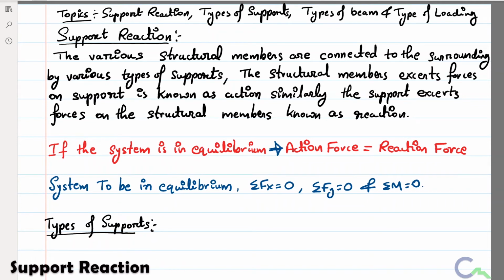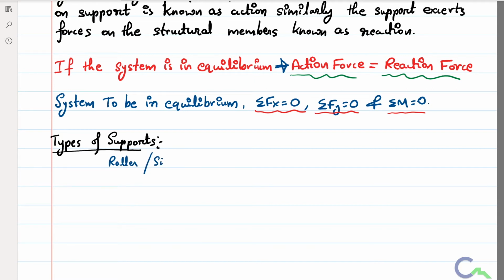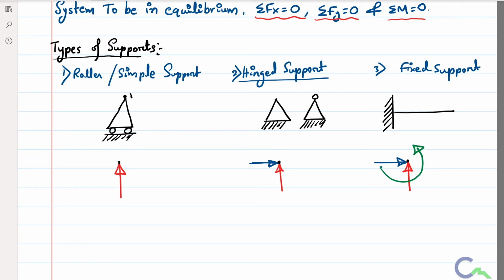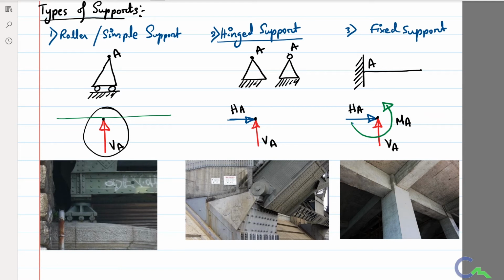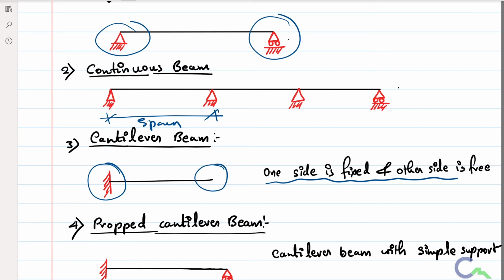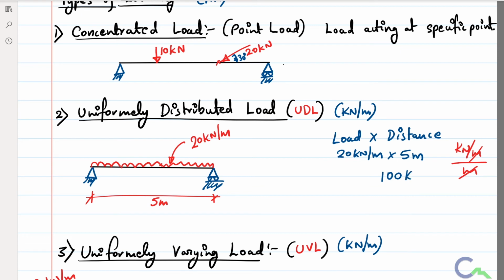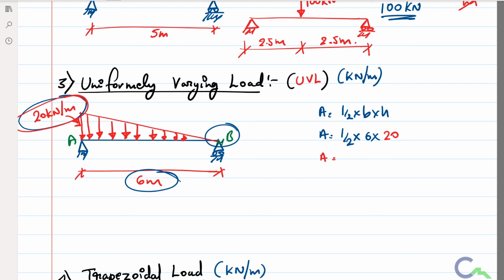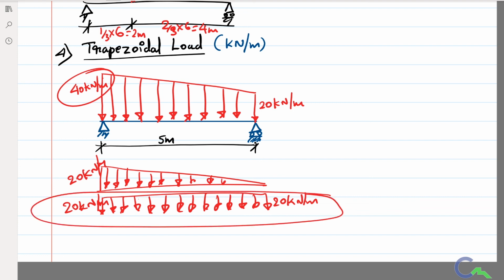01 Support Reaction, Types of Supports, Types of Beams & Types of Loading | Civil Engineering | VTU.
In this video tutorial, I made an attempt to explain: What is support reaction?, Which are the reaction is going to generate depending on support.
Under Types of Support:
I explained 1) Simple Support ( Roller Support ), 2) Hinged Support (Pinned Support), 3) Fixed Support.
Under Types of Beam:
An attempt is made to Explain: 1) Simply Supported Beam, 2) Continuous Beam, 3) Cantilever Beam, 4) Propped Cantilever Beam &  5) Over Hanging Beam.
Under Types of Loading:
A sincere effort is made to explain: 1) Point Load ( Concentrated Load), 2) Uniformly Distributed Load ( UDL), 3) Uniformly Varying Load ( UVL), 4) Trapezoidal Load, 5) Triangular Load.
For analysis, the explanation is given of conversion from Uniformly Distributed Load ( UDL) to Point Load ( Concentrated Load), Also from Uniformly Varying Load ( UDL) to Point Load ( Concentrated Load) and Trapezoidal Load to Point Load ( Concentrated Load).